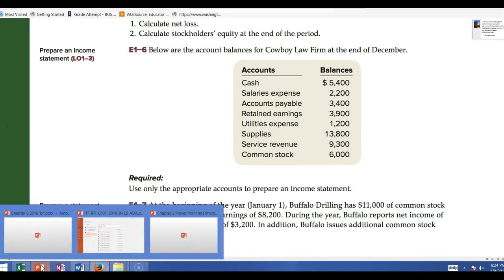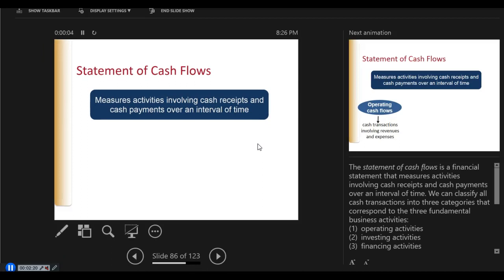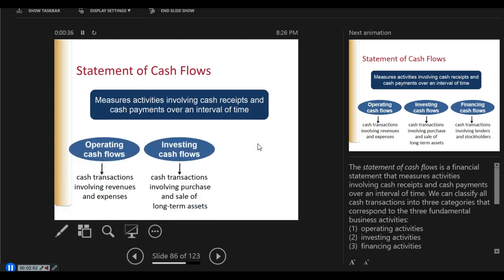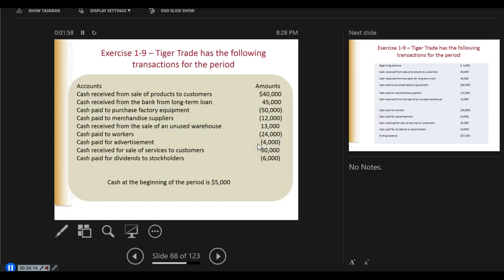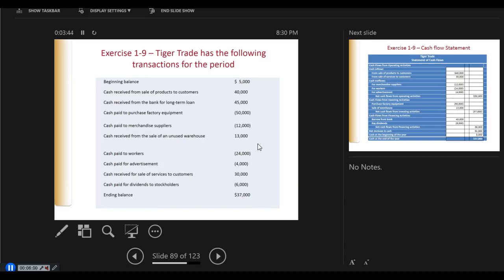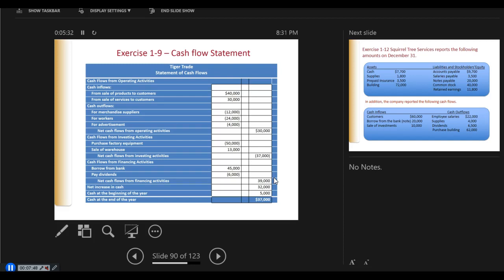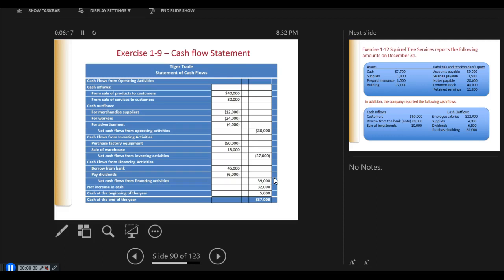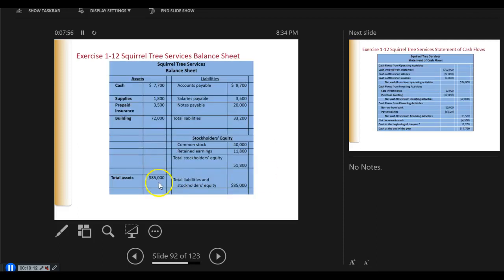Financial Accounting Live Classroom Lecture - Chapter 1 - Pa